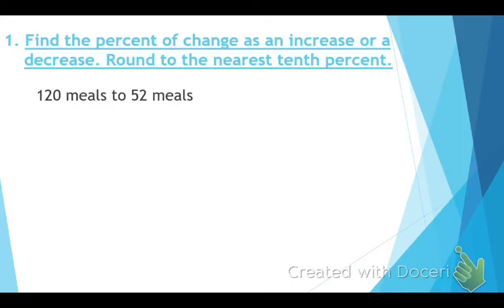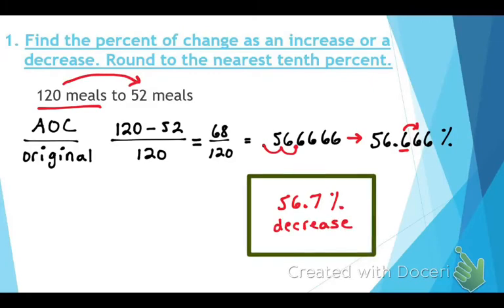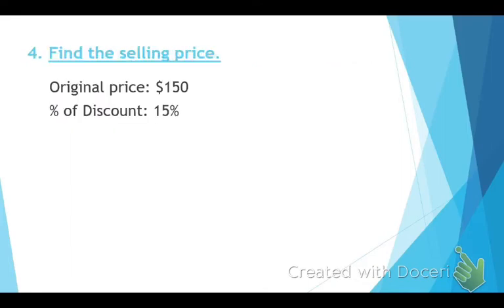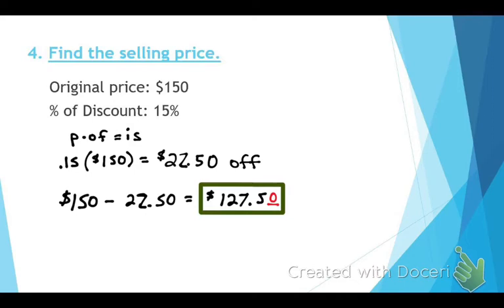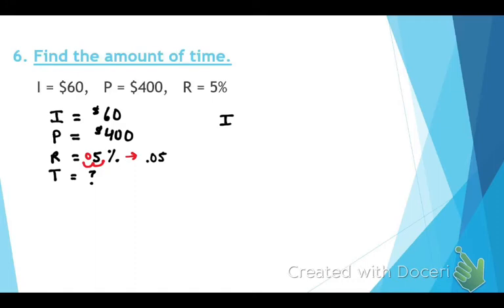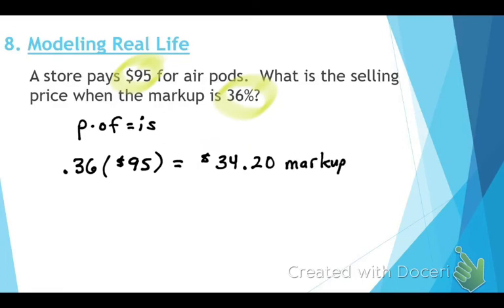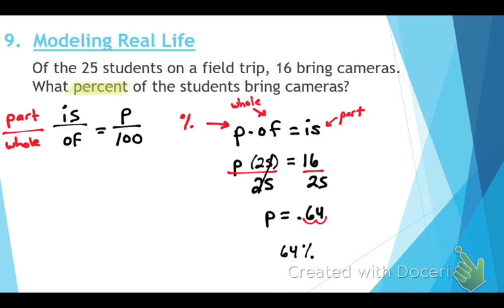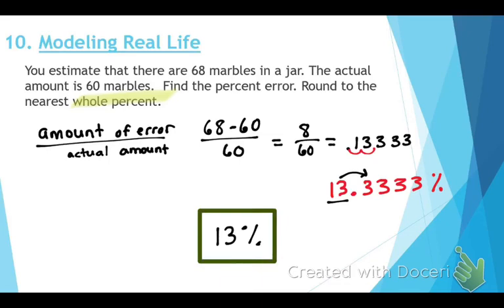Test Review (6.1-6.6)